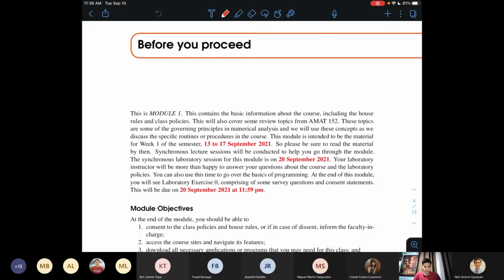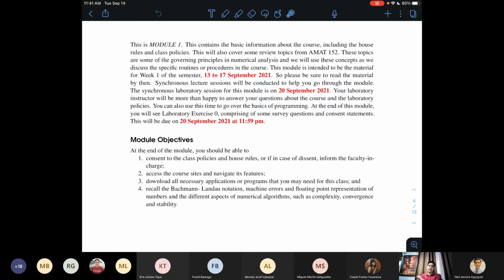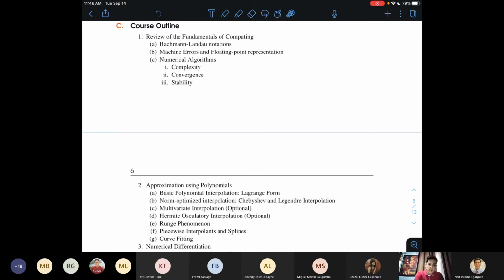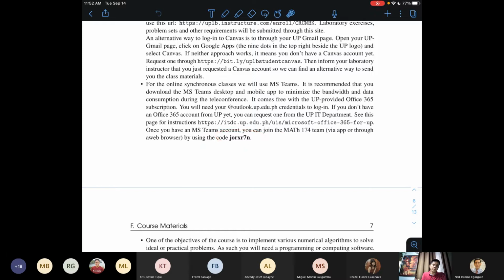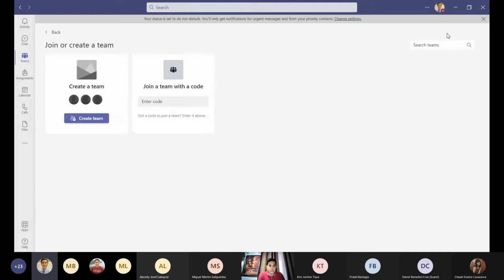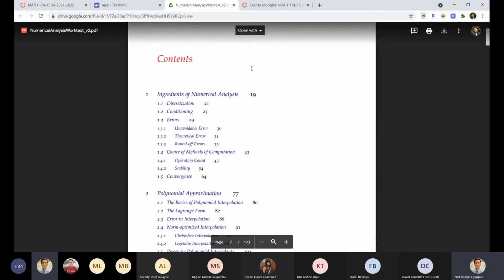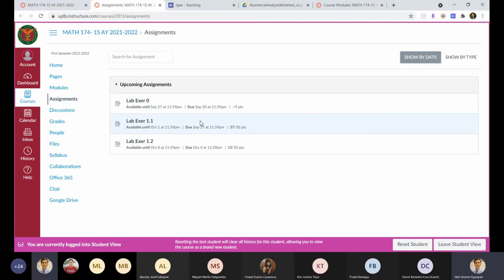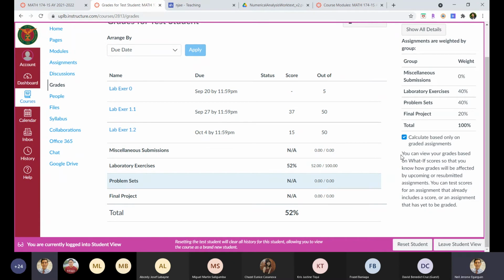MATH 174 Meeting 1. Section V Orientation 20210914